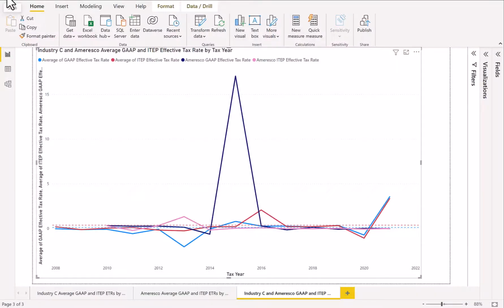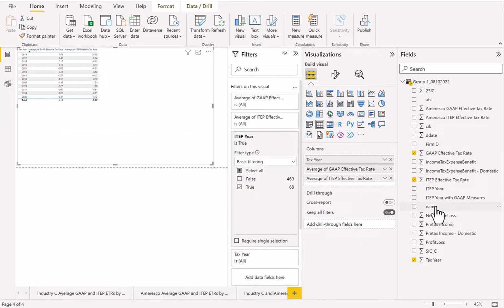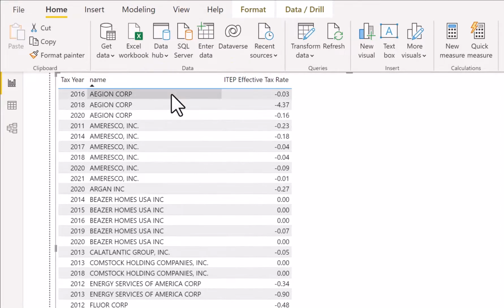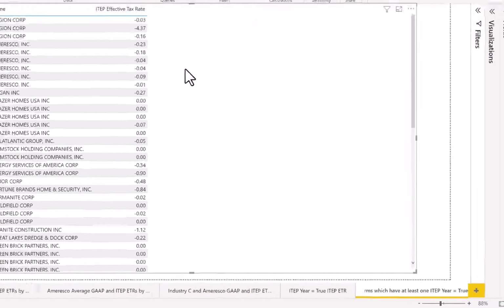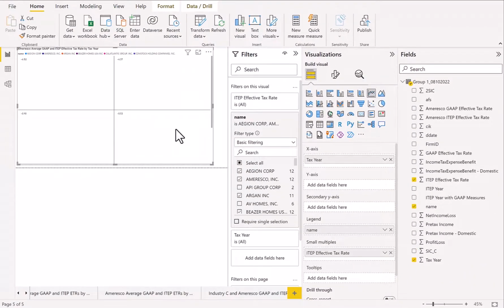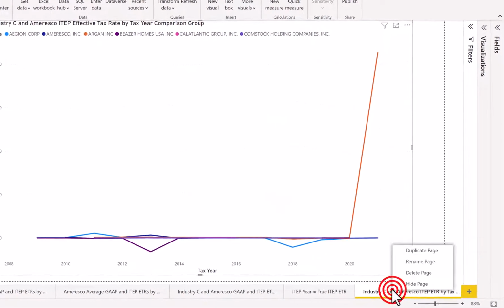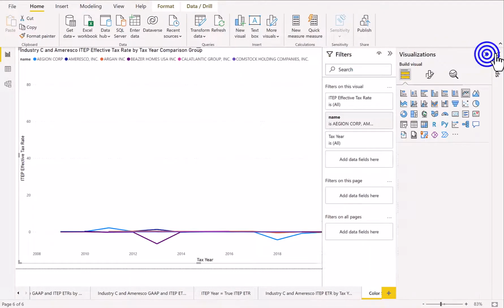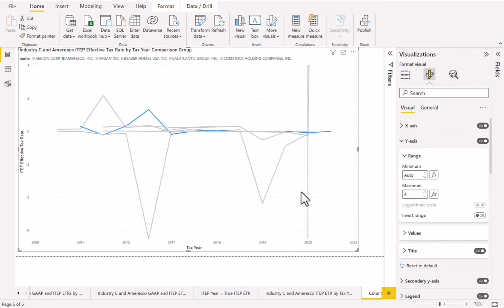ITEP Case Power BI Video 5